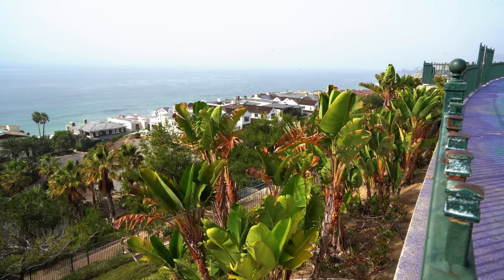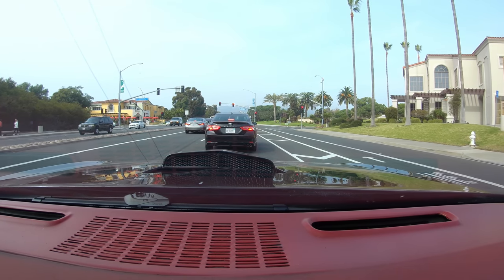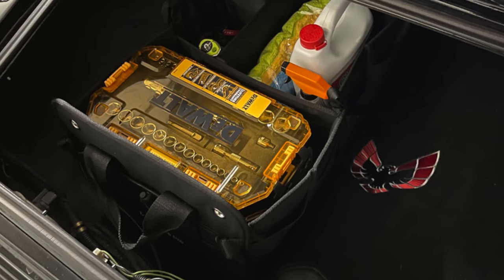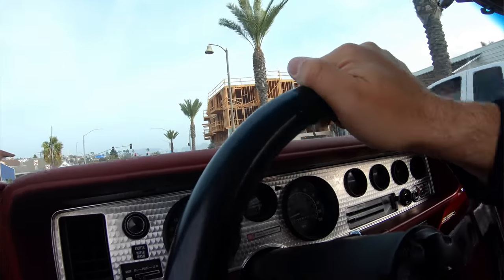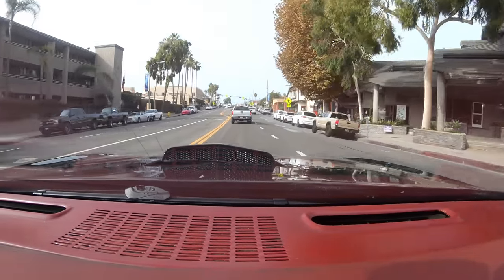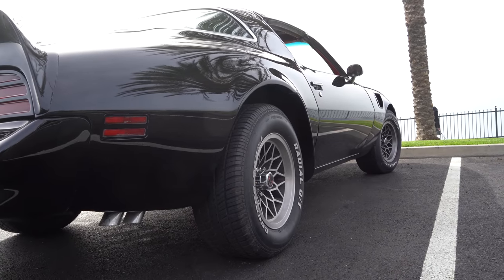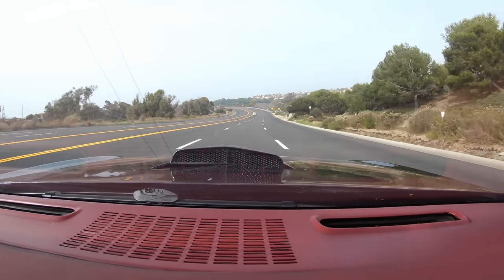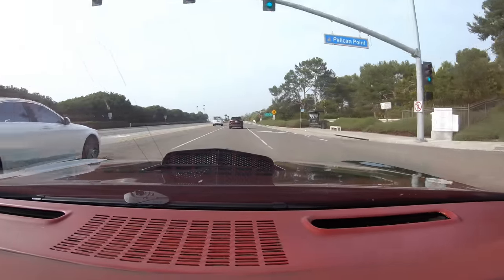The Trans Am is finally DONE! Why this is the COOLEST Car in the World!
How did it turn out? Come find out as I give it a proper shake-down!

Spotify playlist of the tunes I listen to while working on the car

**Cameras/Mics**

Sony a73
Sony Handycam
Go Pro
Zoom H1 Handy Recorder
Rode Smart Lav+
DJI Mavic Air (our daily drone cheaper)
DJI Mavic 2 (Drone) the nice expensive one
Manfrotto Befree Tripod
Sony 24-70 f/4 lens for a73